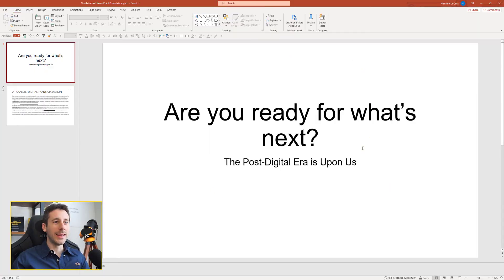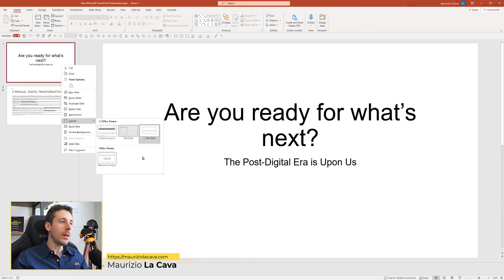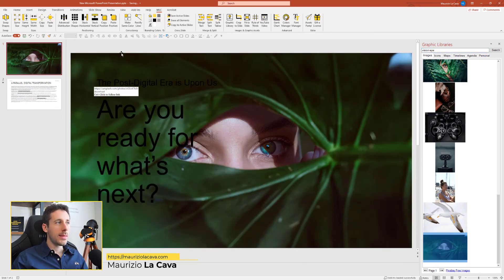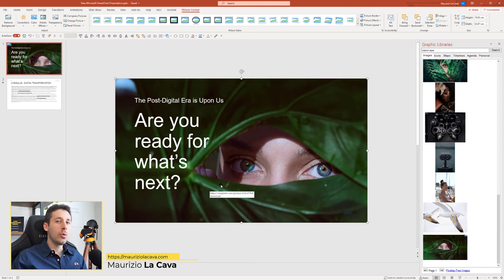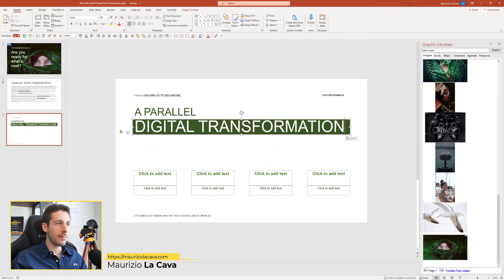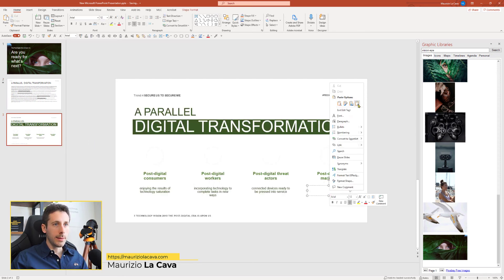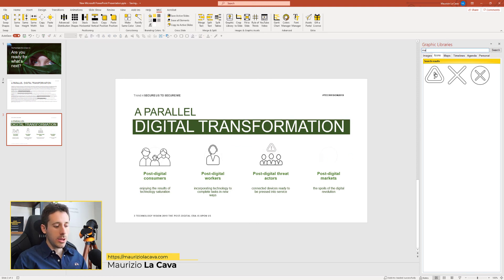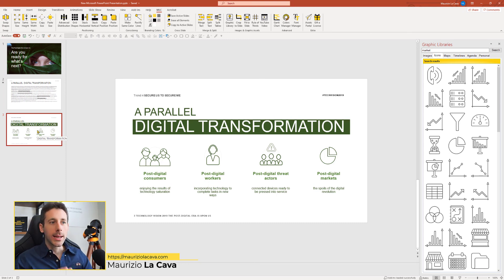[1/3] Corporate PowerPoint Template series: how to create professional layouts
IN BRIEF

Sometimes presentations can be complex but if you have the right layout to apply to the right slide, making them effective will take a second. In this video I will share how fast you can make slides effective just applying the right layout.

MASTERCLASS 🧑‍🏫

VIDEO SERIES - CORPORATE POWERPOINT TEMPLATE 🎞️

RESOURCES & LINKS

• 🤔 Why does the corporate PowerPoint template fail and how to make it work:

FIRST PART OF THE CORPORATE POWERPOINT TEMPLATE SERIES: PROFESSIONAL LAYOUTS! 😎

Hi, my name is Maurizio La Cava, I am the founder of Lean Presentation design and in this video of the Corporate PowerPoint Template Masterclass I will teach you how to create professional layouts in seconds.

I will start with two simple slides: one with the title of the presentation and another with the content I want to include.

Of course, they are not presentable to start with because they lack the look and structure necessary to engage the audience and convince them to respond to the call to action.

We need to work on this raw material and turn it into an effective PowerPoint presentation.
In the video you will see that I will use ready-made layouts taken from my corporate template.

You will notice that thanks to these layouts the preparation of the presentation is very fast, and it can be made even faster thanks to the features of MLC PowerPoint Add-in: the Graphic Library, Crop to Slide, Fit to Slide buttons and other features such as Advanced Distribution are just some of the tools included in this powerful Add-in.

By taking a cue from the video you will learn many handy tricks that, with a little practice, will enable you to complete an effective PowerPoint presentation in record time!

Now, you might tell me, yes, Maurizio, but you already had the layout ready.

Yes, I did.

And everybody should when having a corporate template.

And you might say, yes, I don't have a corporate template and I don't have a clue on how to build these layouts.

That's completely fine, because in the third video of this series, I'm going to show you how to create custom templates and realize the first layout within the slide master.

I'm looking forward to meeting you next time.

Ciao!

WHAT'S NEXT?

• 🤝 If you need help making an important presentation, get in touch with me and my team

and join me at my next lean presentation live streaming